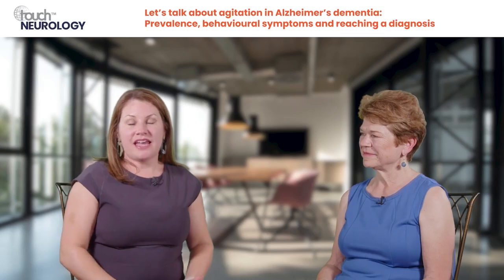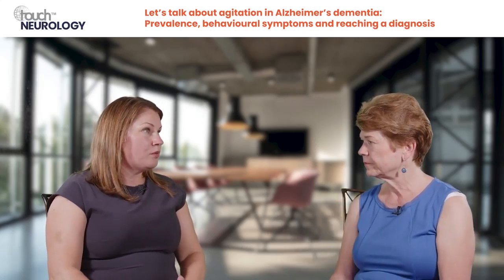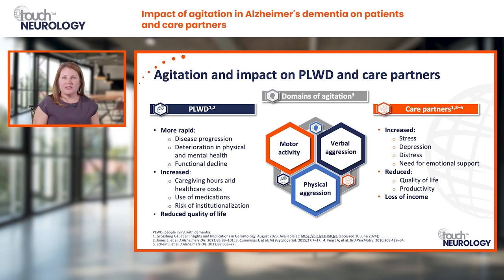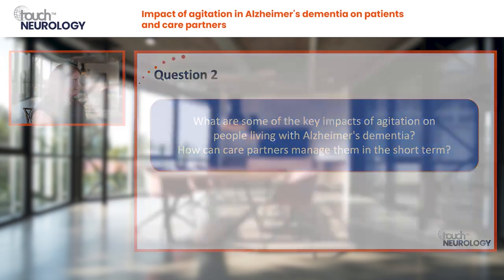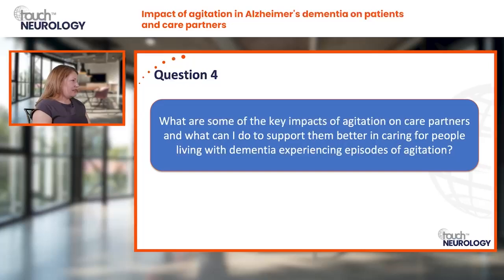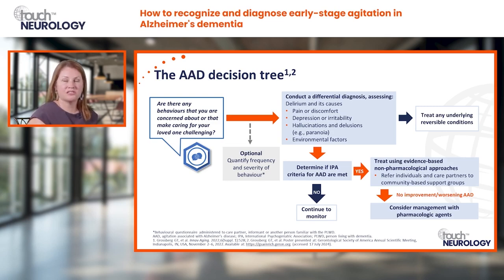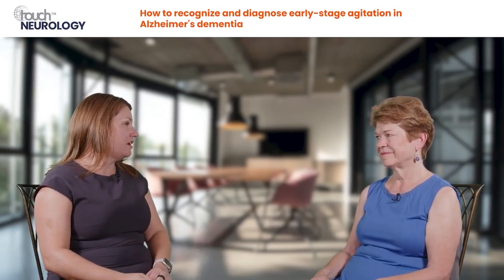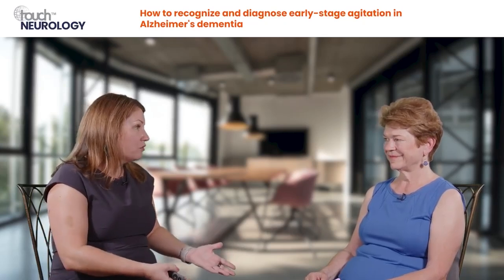Let’s talk about agitation in Alzheimer’s dementia: reaching a diagnosis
Watch a gerontological nurse practitioner in conversation with a family care partner as they share valuable insights on agitation in Alzheimer’s dementia with a focus on prevalence, impact on patients and their care partners and how to address some of the challenges of early recognition.

Or

This activity is funded by an independent medical education grant from Lundbeck. This activity is jointly provided by USF Health and touchIME in collaboration with the Gerontological Society of America (GSA).